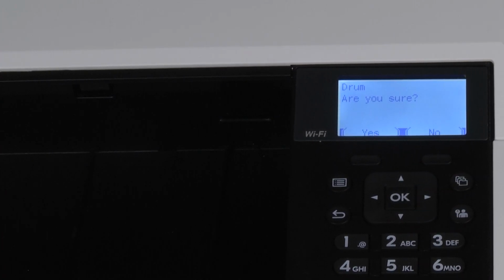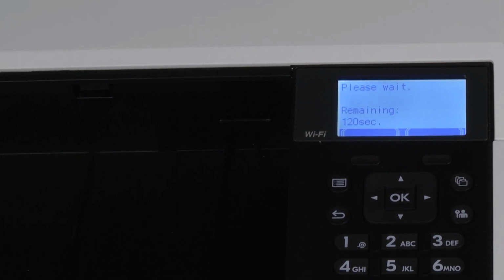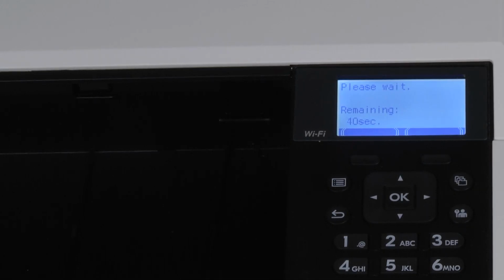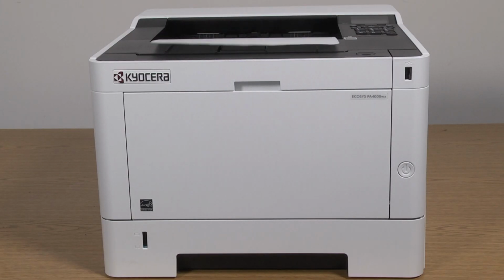Kyocera PA4000WX Adjust Print Quality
In this video, you will learn how to adjust the print quality on your ECOSYS PA4000WX to solve image problems.